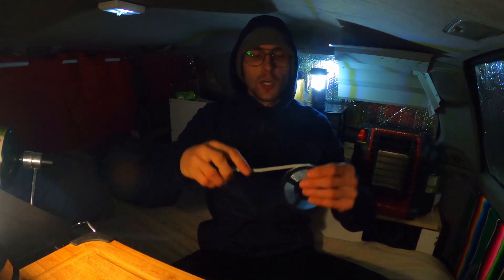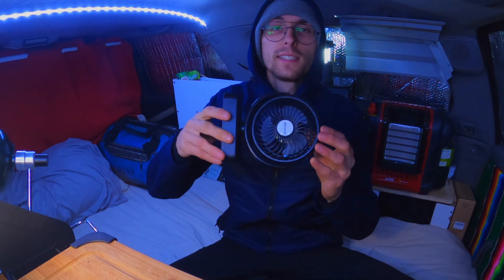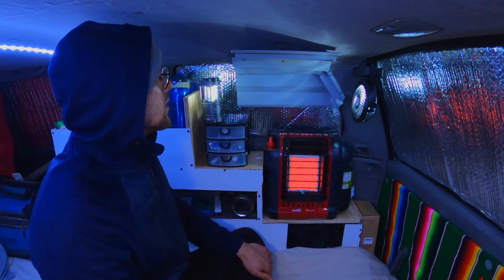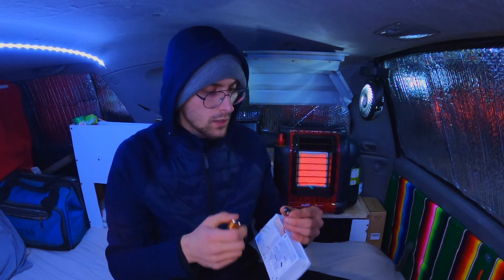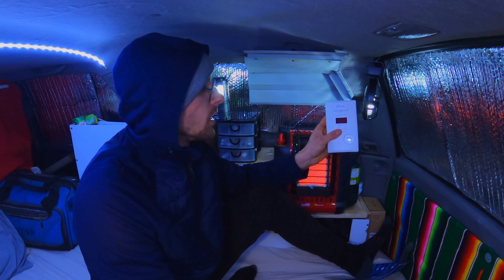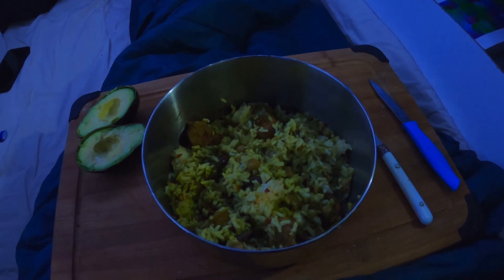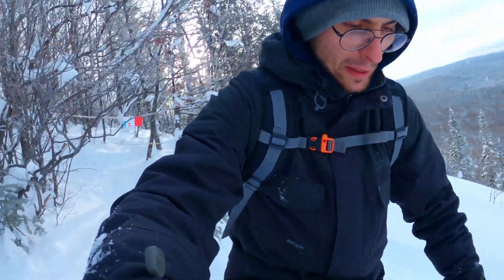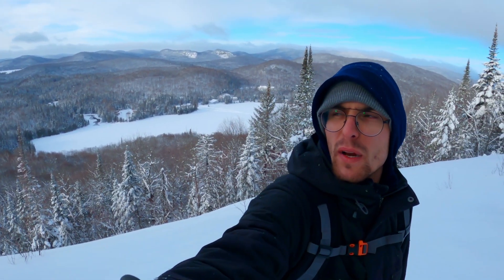Adding New Truck Camping Accessories And Winter Hiking (Insane view at the top)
Adding must have accessories that give the camper more comfort and security ! Stealth camping on the end of a road and hiking the second highest peak of the laurentians.

Hi, my name is Simon, I'm all about weekend gateways in my "van"/SUV/truck camper conversion (didn't quite figured out yet) while doing my favorite outdoor sports such as hiking, fat biking, snowshoeing and alpine touring skiing. If I can put a little bit of joy/laughter in your day,  and even make you learn something about my experiences, I would be honored. Love the van life simplicity, it's movement and community !

vanningonweekends